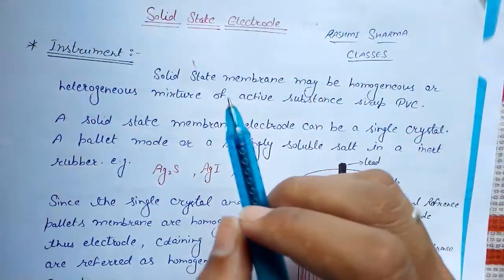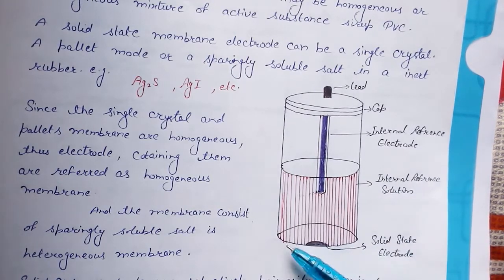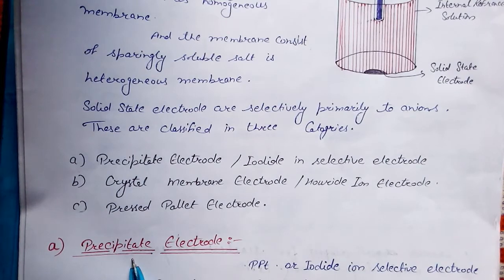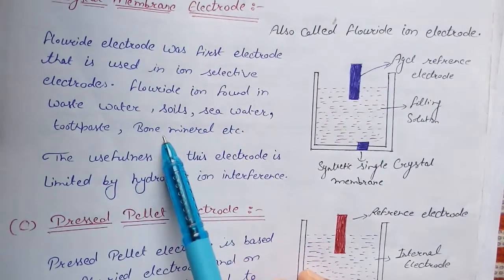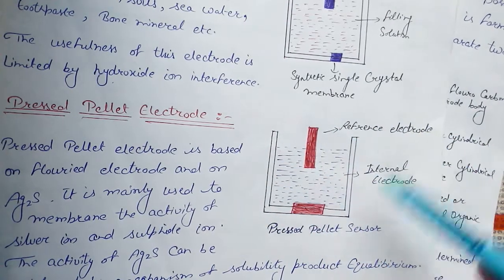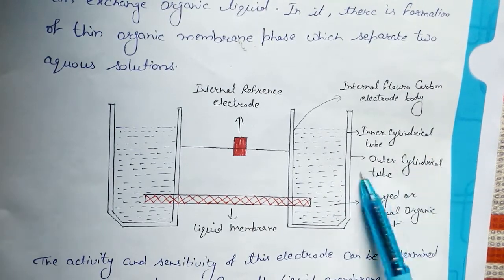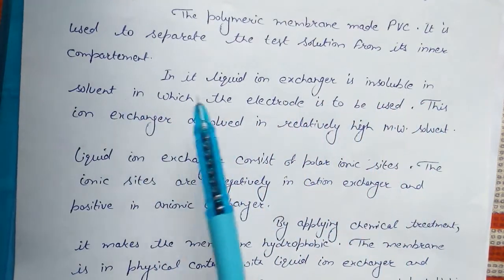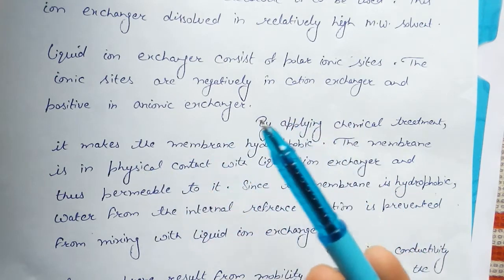ION SELECTIVE ELECTRODE.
In this video, you will learn about the two Electrodes - Liquid Membrane Electrode & Solid State Electrode which are part of ion selective Electrode.